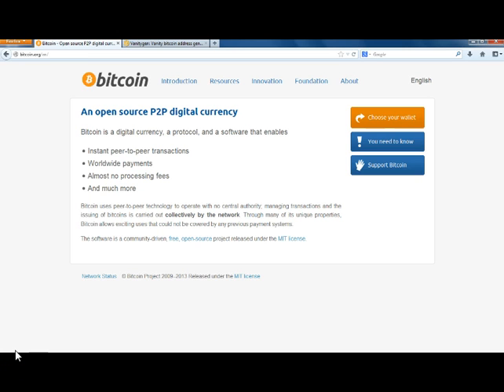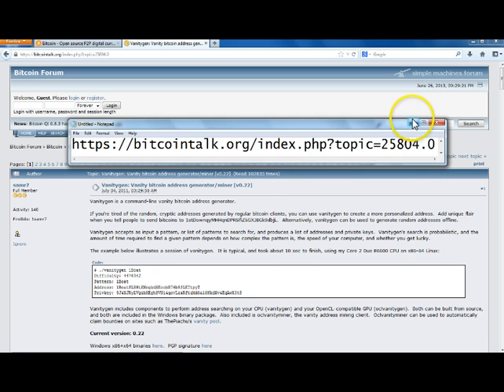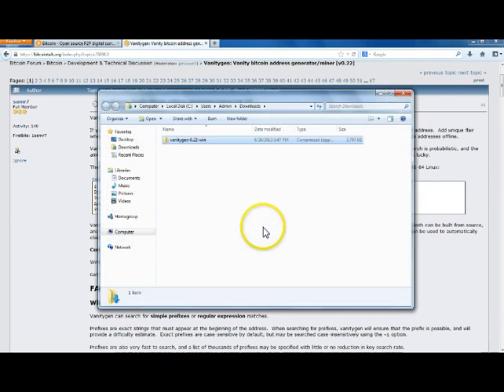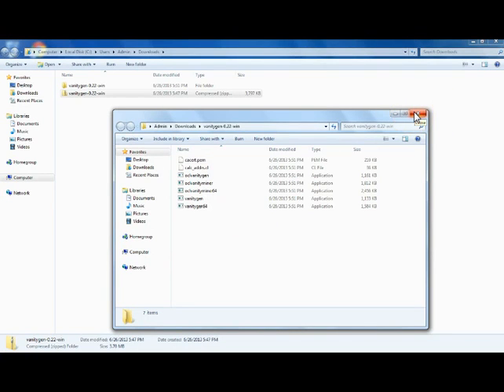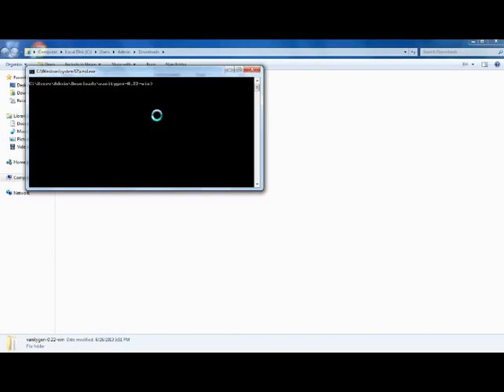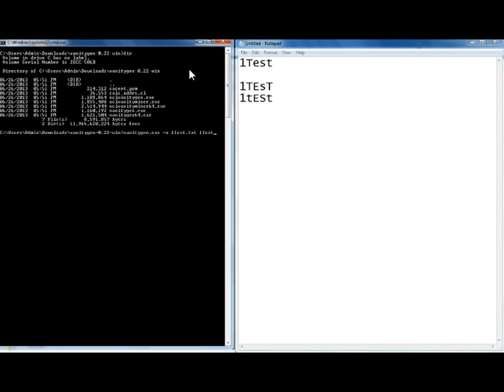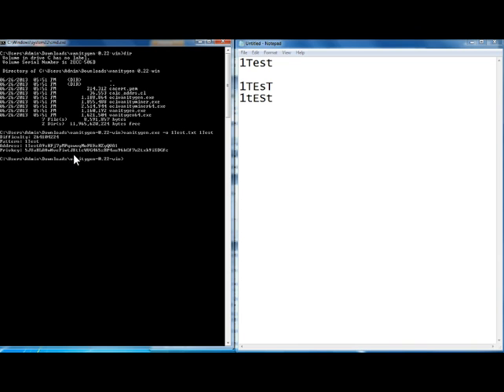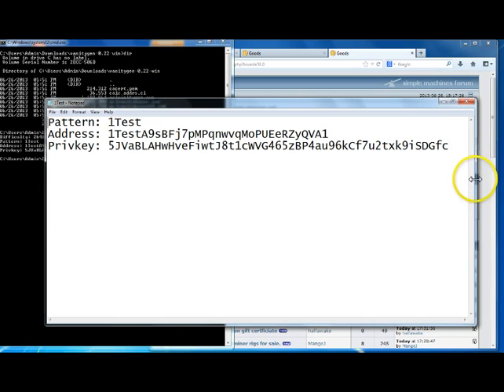bit coin vanity gen demo